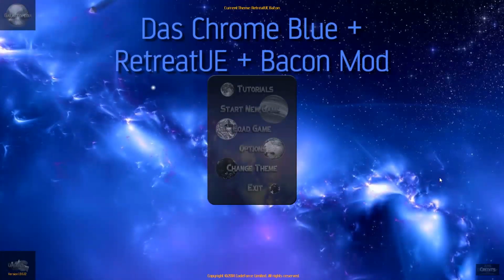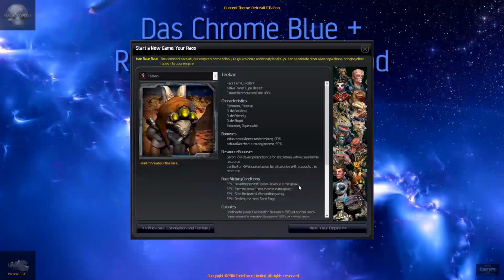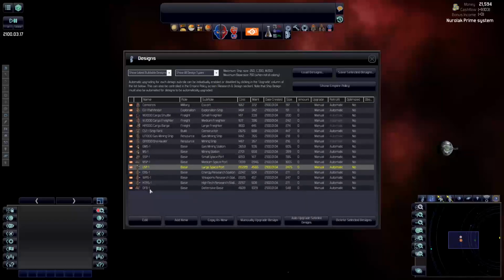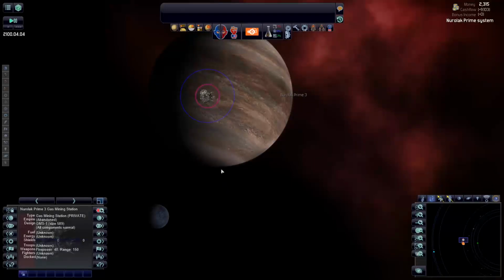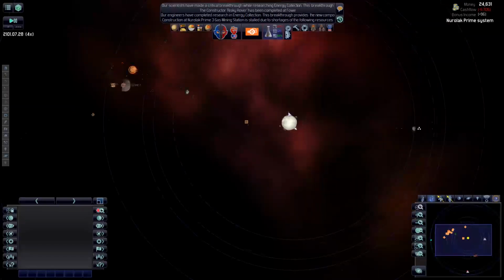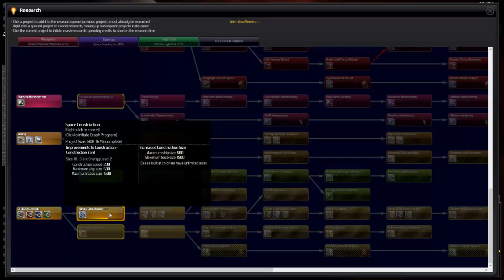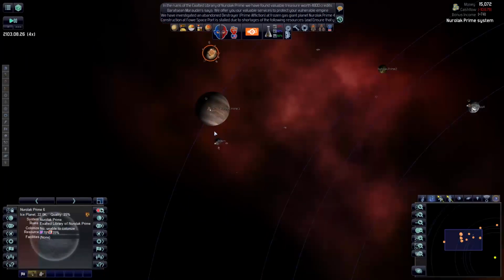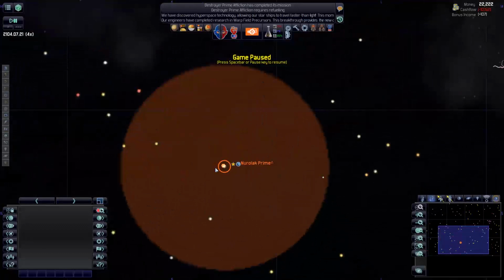Distant Worlds Universe: Shakturi: E01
Let's Play Distant Worlds Universe: Return of the Shakturi

Distant Worlds Universe is a real time 4x strategy game. Not very common in a genre filled with turn based games. Never-the-less it maintains a huge game map with thousands of stellar objects to investigate and fight for control over. I am using the Bacon Mod + RetreatUE + Das Chrome, a great enhancement to the game making the UI and research trees much more interesting while also expanding upon the mechanics.

I have completed a couple of campaigns before of Distant Worlds Universe, once with the Return enabled, however it is not easy. The Shakturi are very powerful, expand quickly and get world destroying ships which will very rapidly annihilate your or your allies systems. That was on a smaller galaxy though, so I was able to counter them quickly, on a huge map? I'm not so sure, but it willbe fun to find out!